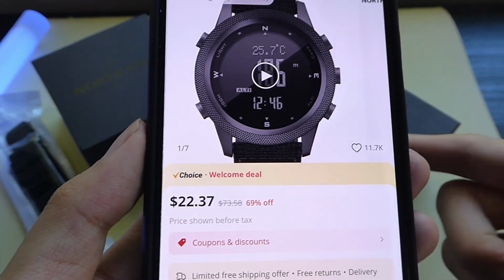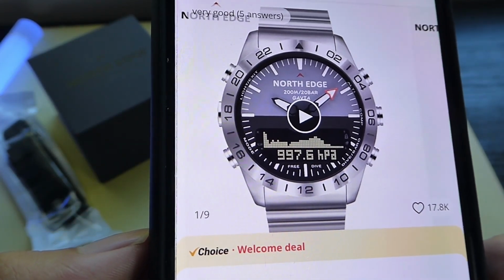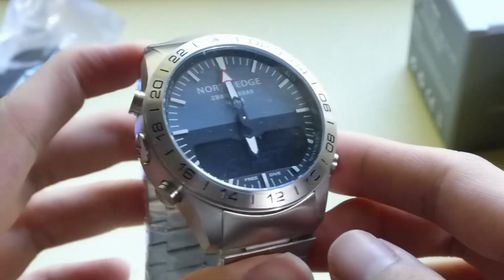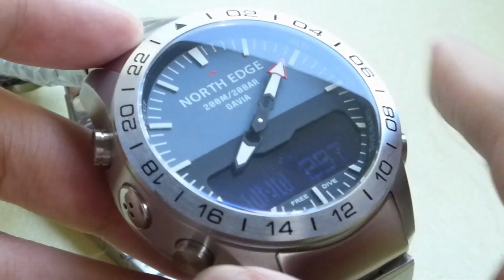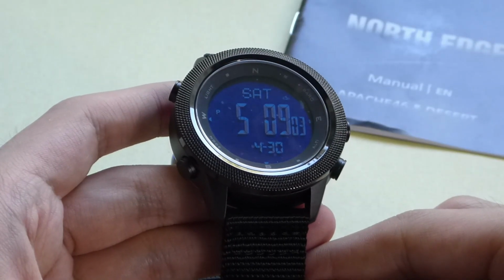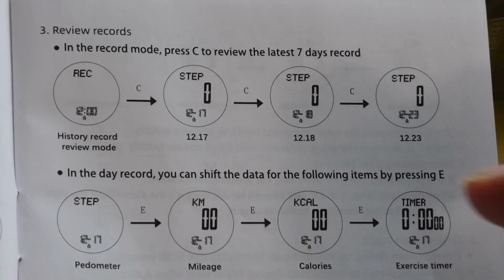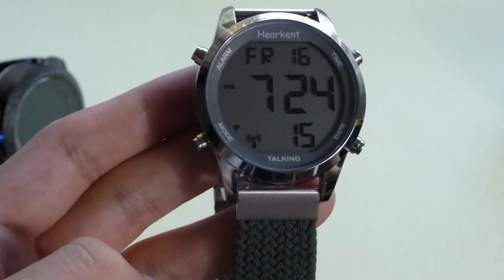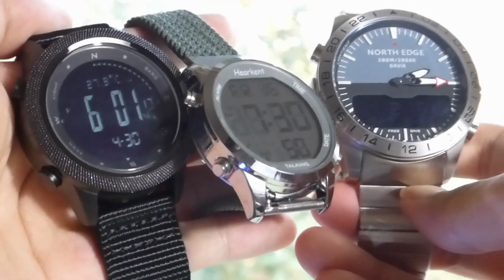REVIEW: AliExpress Digital Watches Haul - North Edge Apache, North Edge Gavia, Atomic Talking Watch?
Quick look @ 3 digital watches from AliExpress...worth it?

NORTH EDGE APACHE-46

NORTH EDGE GAVIA

Hearkent Talking Atomic Digital Watch

OSR9      $30-9 ($9 off on orders over $30)
OSR15    $60-15 ($15 off on orders over $60)
OSR25    $100-25 ($25 off on orders over $100)

Note: AliExpress is holding its 2024 Back to School Sale from August 19th - August 25th!

Timestamps:
Introduction & Specs: 0:00
North Edge Gavia: 5:00
North Edge Apache-46: 9:44
Atomic Talking Watch: 13:42
Conclusion: 16:57

NORTH EDGE APACHE-46 ///
Men Digital Watch Outdoor Sports Running Swimming Outdoor Sport Watches Altimeter Barometer Compass WR50M – The Ultimate Rugged Companion for Extreme Adventures

Functions
1, Altimeter (altitude trend chart & climb rate)
2, Barometer (air pressure trend chart)
3, Compass
4, Thermometer
5, Weather Forecast
6, Pedometer, step counter, calorie, distance record
7, Time functions: hour, minute, second, year, month, date, weekday
8, Alarm clock (2 alarms max)
9, Countdown timer
10, Stopwatch
11, Battery life reminder
12, EL Backlight (glowlight)

Designed for extreme adventures and everyday wear
Fitness Tracking: Monitors steps, distance, and calories burned to help achieve optimal workout results - manage your health effectively.

Superior Water Resistance: With a water resistance depth of up to 5ATM, this waterproof watch is perfect for swimming and water activities without concerns of water damage.

Long 18 month battery life, built-in swiss high precision sensor, tempered glass, stainless steel case and durable nylon band, this rugged watch will last in the wild.

North Edge Apache 46 Military Tactical Watch Review, North Edge Apache Hiking Watch, How to Use North Edge Apache Watch, Setup & Demo, EDC Gear, Digital Sports Watches for Men Military Watch with Compass Temperature Steps Tracker Sport Tactical Survival Watch

NORTH EDGE GAVIA ///
North Edge Gavia 2 Diving Smart Watch – 200m Water Resistance, Professional Diver's Companion

Dive Deeper with Confidence
Dive confidently with a water resistance rating of up to 200 meters; perfect for deep-sea exploration.

Real-Time Diving Data: Stay informed underwater with accurate depth, dive time, and temperature readings, thanks to advanced sensors.

Rugged Design: Built to withstand harsh environments, including a corrosion-resistant case and scratch-resistant sapphire crystal, ensuring durability.

Classic Design:
Combines timeless elegance with modern style and enhanced durability. The watch body is made of stainless steel resistant to damage and high pressure. Also resistant to low temperatures, ideal for mountain hikes or underwater diving.

Sensors
Pedometer - step counter, speed measurement, distance & calorie recorder
Digital compass & analog compass with 16 direction display, magnetic declination
Barometer - air pressure, temperature, air pressure change trend
24-hour air pressure changing curve, sea level air pressure
Altimeter (height)
Thermometer (temperature)
Diving function - water depth, water temperature, depth alarm
Glow in the dark dials

Hearkent Talking Atomic Radio Watch ///
Digital Talking Watch for Blind, Watch for Visually Impaired, Automatic Time Wristwatch

Self-Setting Talking Watch for Seniors
American English Talking Watch, Alarm Clock, Receives Signal, No Charging Required

LCD large digital display
Displaying large numbers and easy to read, great gift idea for the visually impaired or elderly.

Alarm Clock
You can set the alarm time and hourly chime (when enabled, the watch will chime every hour from 6 a.m. to 9 p.m.). Set an alarm as a reminder to take medicine, wake up, or for appointments.

Sets Itself
The watch can automatically calibrate the time using official U.S. atomic clock radio frequency signal (and adjusts for daylight savings automatically).

AliExpress, owned by Alibaba Group, is one of the largest marketplaces in the world. Connecting 100 million+ active users across 180 countries and regions; offering competitively priced products across home & lifestyle, fashion, jewelry, electronics, pet supplies, and more.